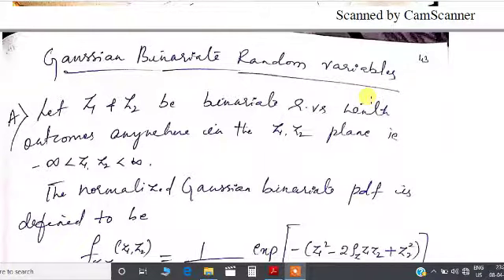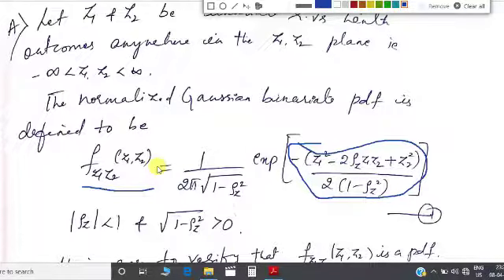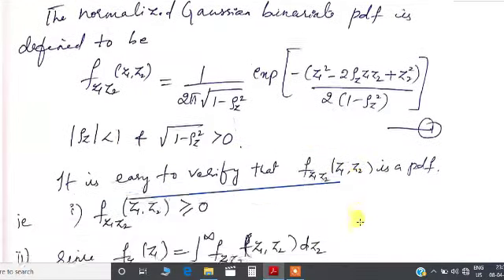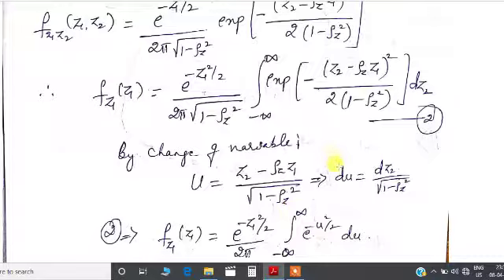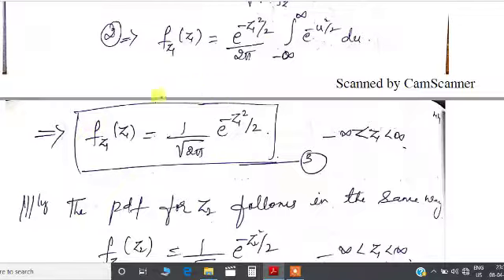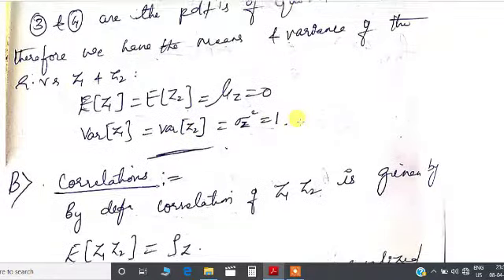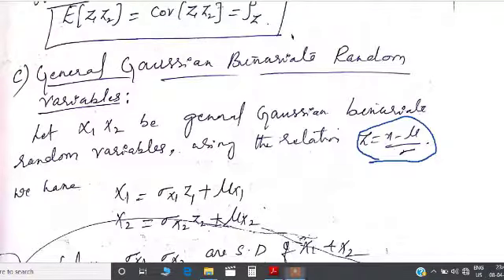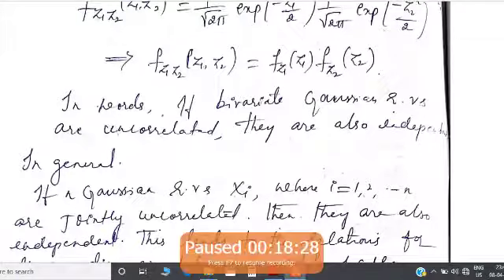Gaussian bivariate random variable